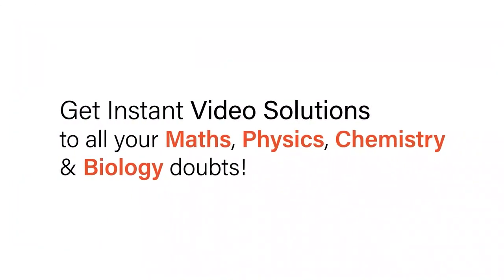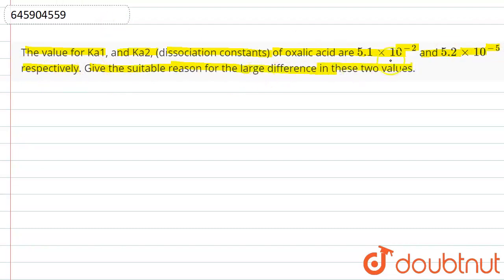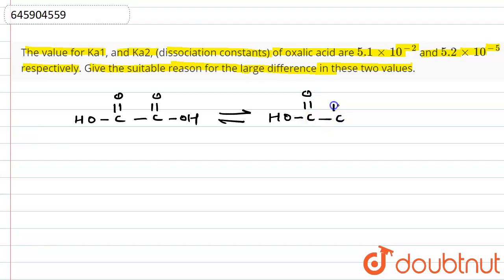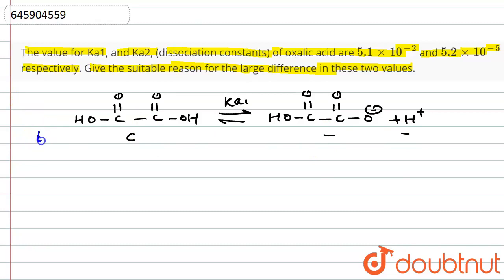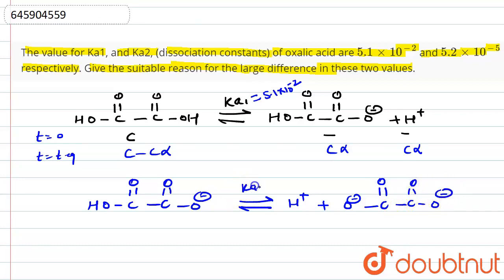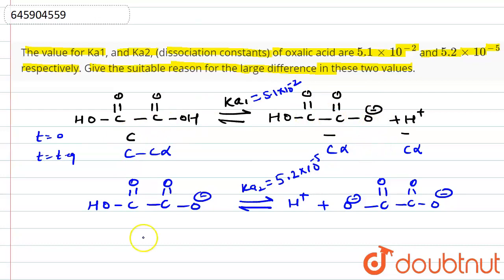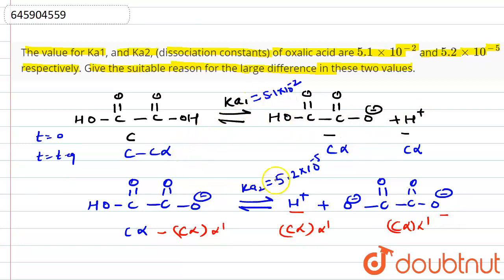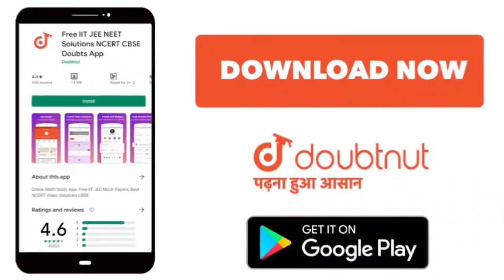The value for Ka1, and Ka2, (dissociation constants) of oxalic acid are 5.1 xx 10^(-2) and 5.2xx...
The value for Ka1, and Ka2, (dissociation constants) of oxalic acid are 5.1 xx 10^(-2) and 5.2xx10^(-5) respectively. Give the suitable reason for the large difference in these two values.
Class: 12
Subject: CHEMISTRY
Chapter: ALDEHYDES, KETONES AND CARBOXYLIC ACIDS
Board:ICSE

👉 Have Any Query? Ask Us.